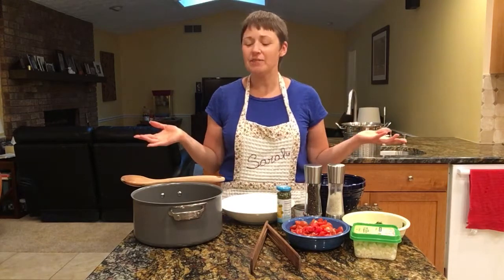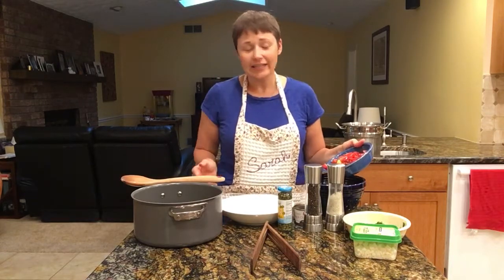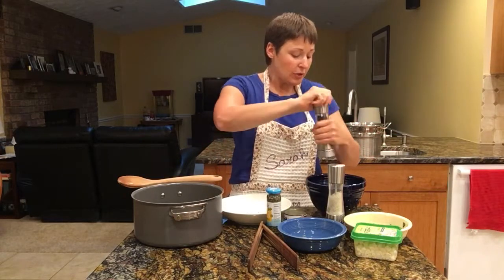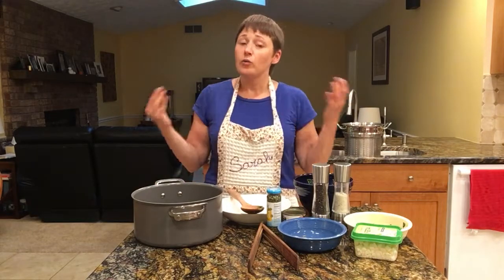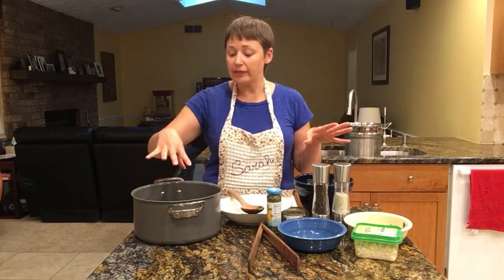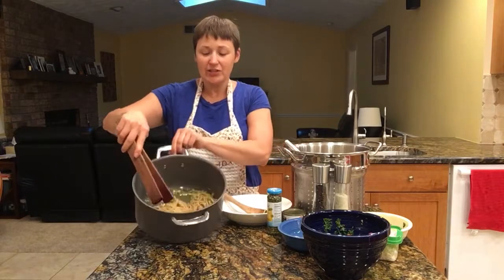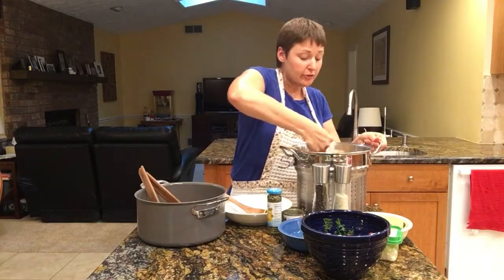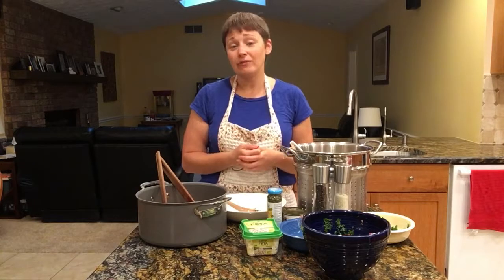Two For Tuesday: Spaghetti with Tomatoes, Black Olives, Garlic, and Feta Cheese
Ah, summer!!!  I love summer because it has one of my favorite produce: tomatoes!  I love to use a variety of grape, cherry, and cocktail tomatoes for this recipe, but feel free to use whichever variety you'd like.

This pasta dish is light and delicious and soooo easy to put together!  Everything can be chopped and the sauce can be made all in the same time it takes to boil the water and cook the pasta.

What's even better, is that the "topping" can be used in a salad instead of over pasta. Just have a few cups of spinach and some rotisserie chicken and you are all set!

Want the recipes?

Hope it becomes a family favorite of yours!